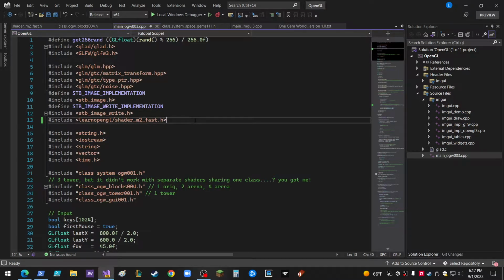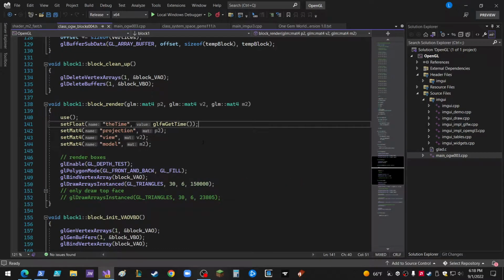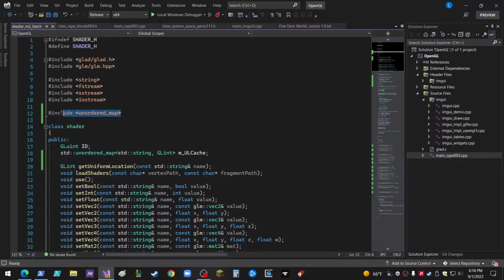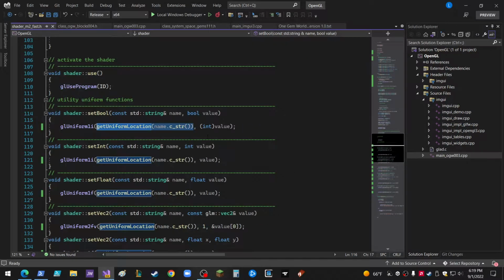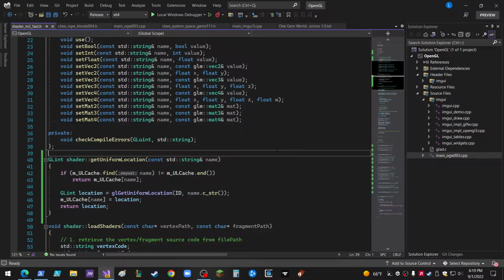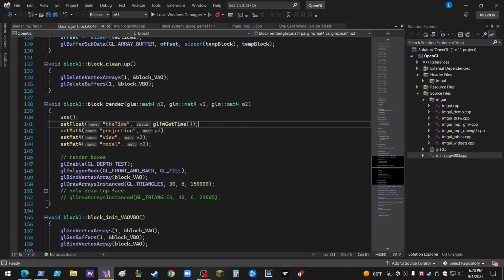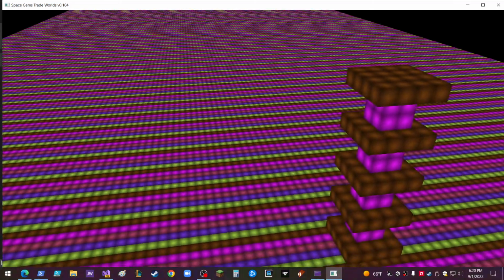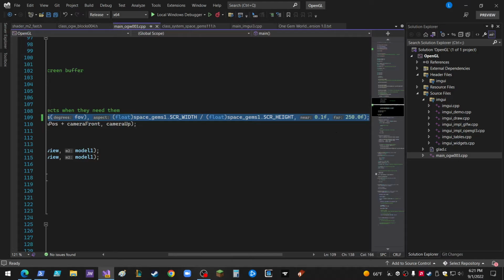OpenGL One Gem World Game Dev Log Ep 42 Faster Uniform Location Retrieval Using Unordered Map as a